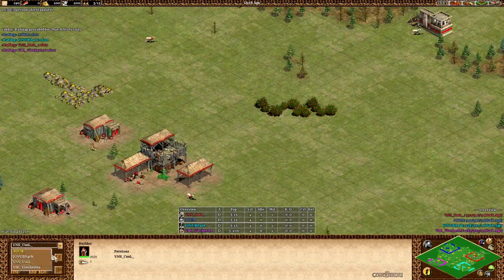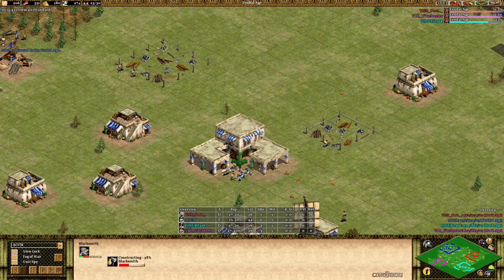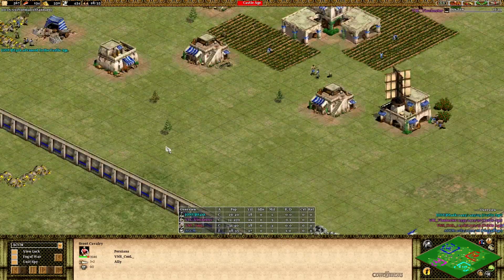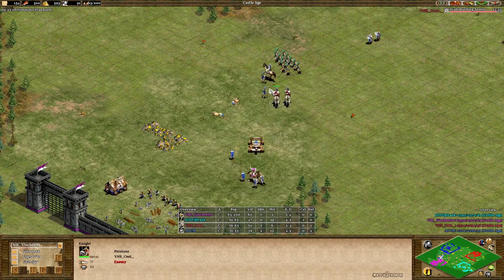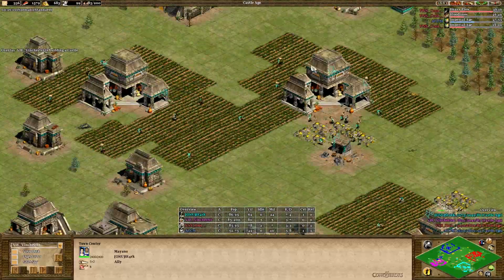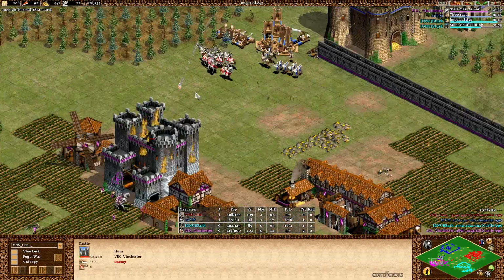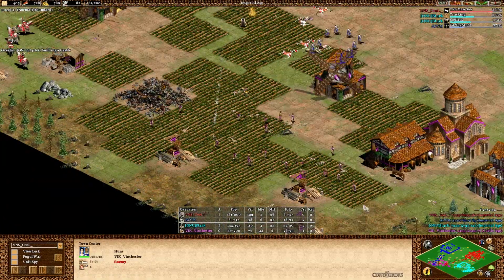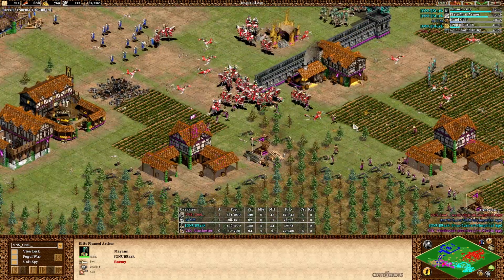Aoe2 Expert Game - Byzantines 1 TC Push [Gladiators of the Arena Round 3 Game 2]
After winning game 1, ACCM and Cool take on St4rk and Vinchester as the teams swap civs in game 2 of this best of 5 series.